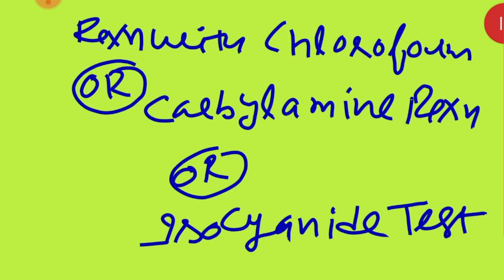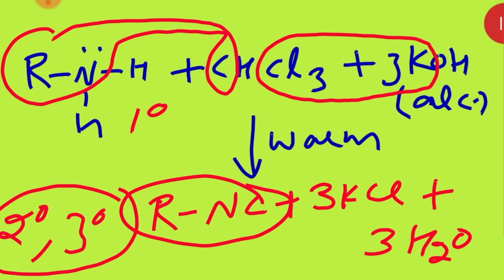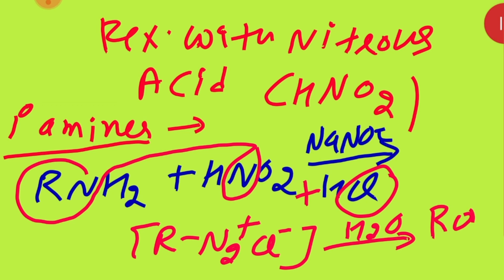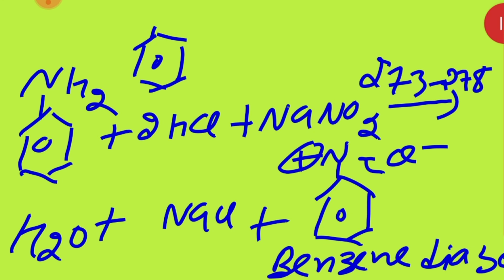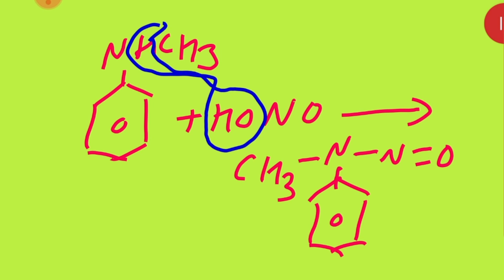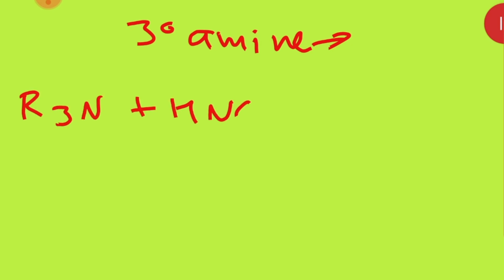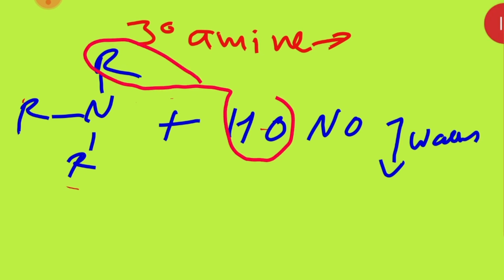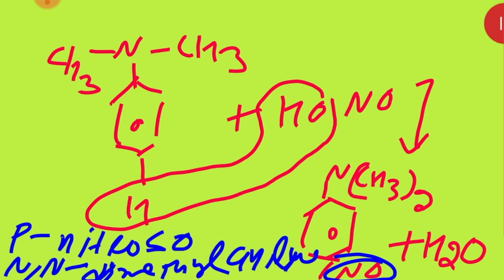CARBYLAMINE REACTION NITROUS ACID TEST